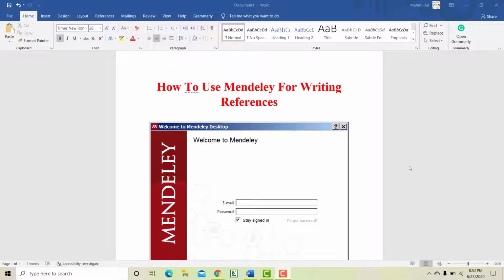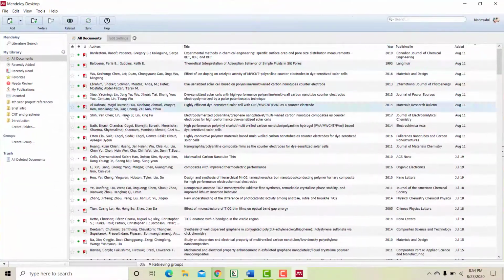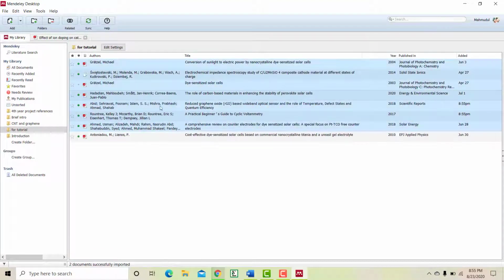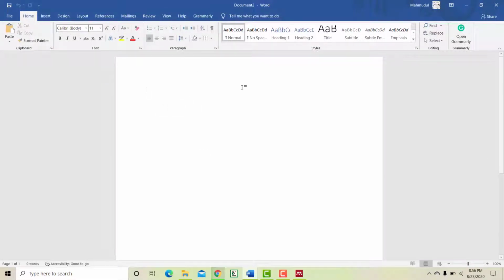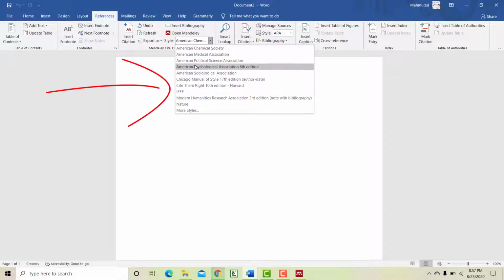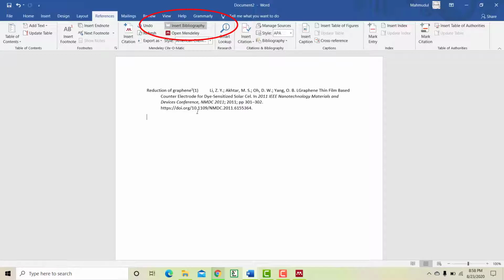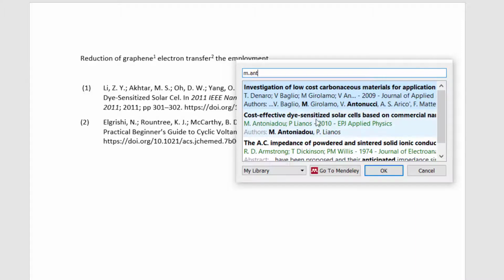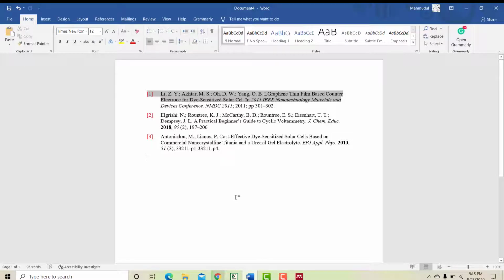How to write the references in MS Word by using Mendeley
In this video, I have shown how to use Mendeley desktop software for writing the references section in "ms word". Mendeley will mitigate the difficulties for handling all the information on the paper for citation. Another software named Zotero also provides you the same opportunity.